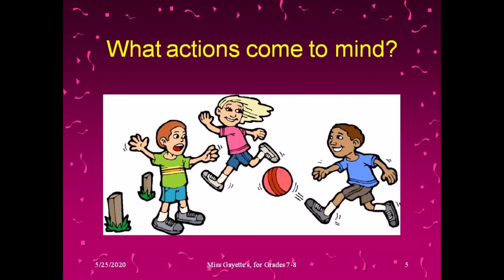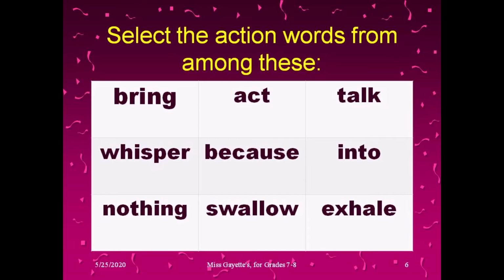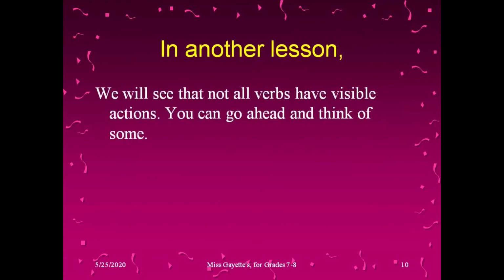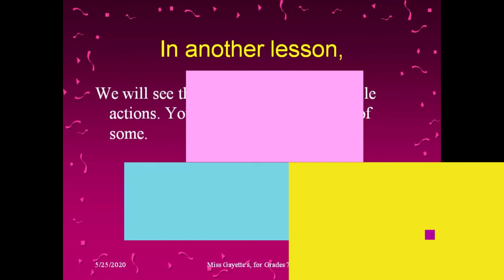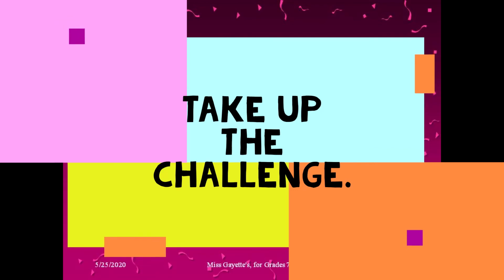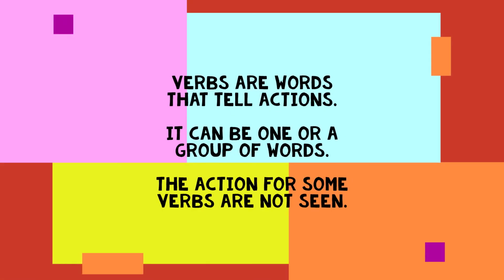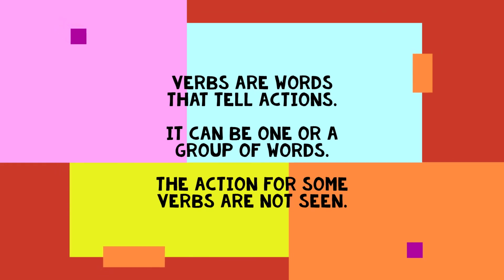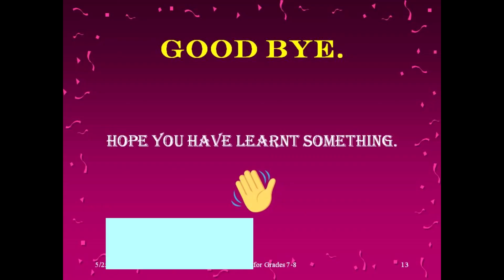VERBS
Verbs are words that tell actions. Some verbs have clearly identifiable actions while some actions of verbs are not clearly visible.

In this Easy Lesson you will:
Define verbs
Identify verbs among words
Use verbs in sentences.

Images showing actions taken from.